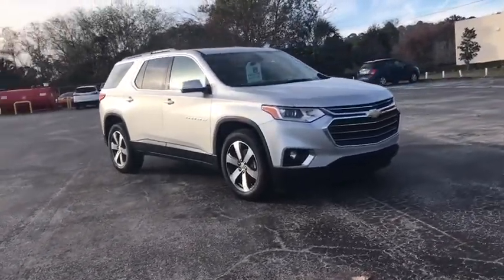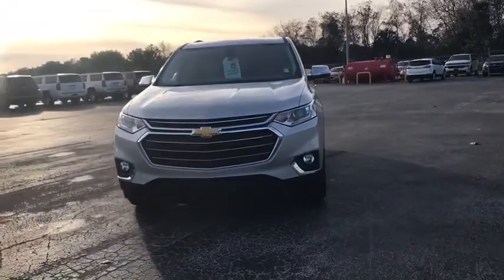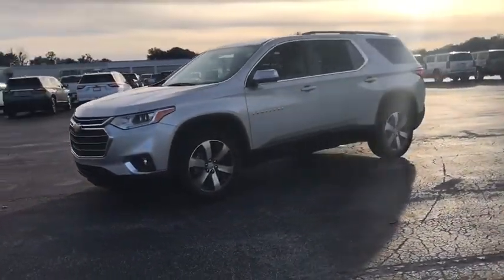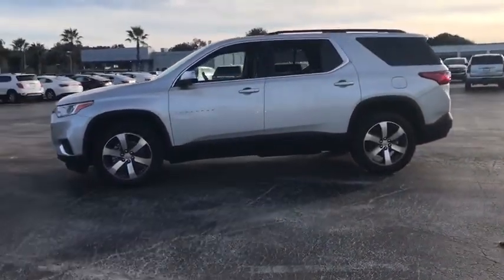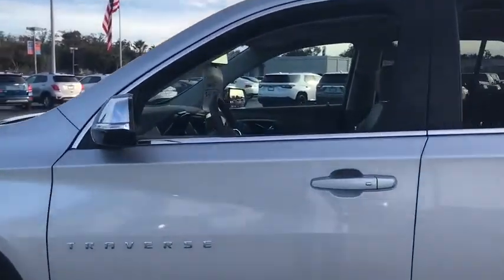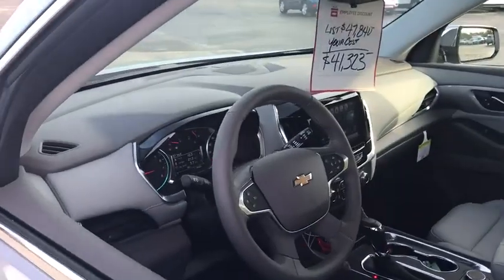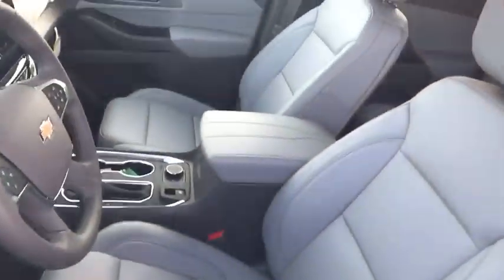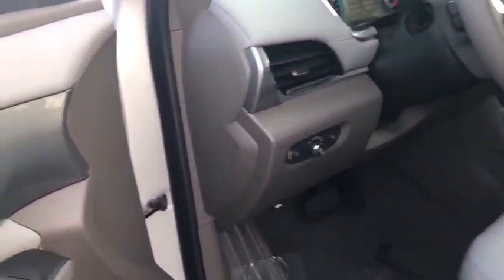2019 Chevrolet Traverse Gainesville, Lake City, Jacksonville, Ocala, St. Augustine, FL TK10143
Silver Ice Metallic N 2019 Chevrolet Traverse available in Gainesville, Florida at Davis Gainesville Chevy. Servicing the  Lake City, Jacksonville, Ocala, St. Augustine, FL area.